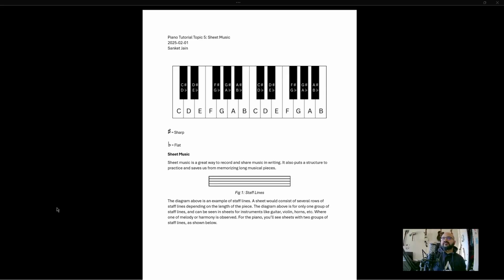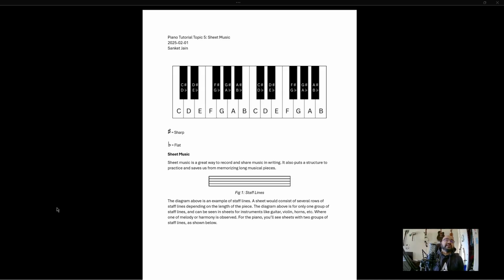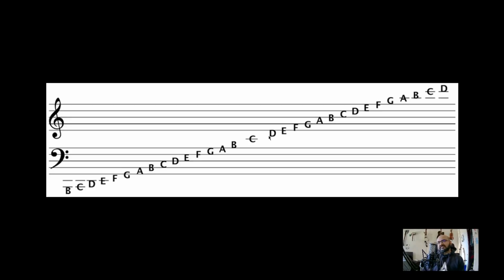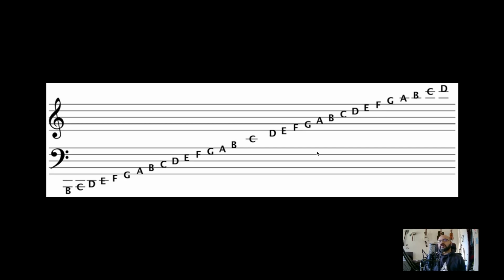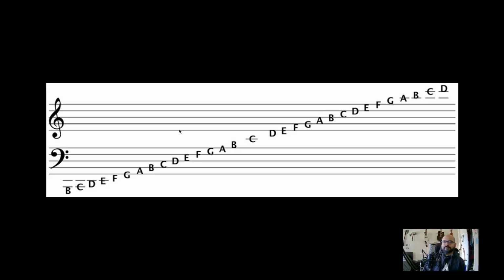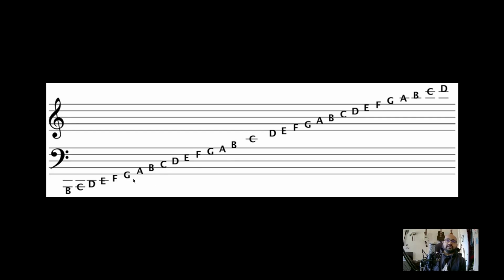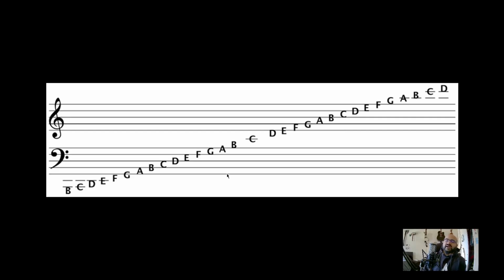Piano Tutorial 005 - Sheet Music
Let's take a break from the keyboard for a moment and learn about sheet music and how it can help us learn piano. Notes for the lesson present below: